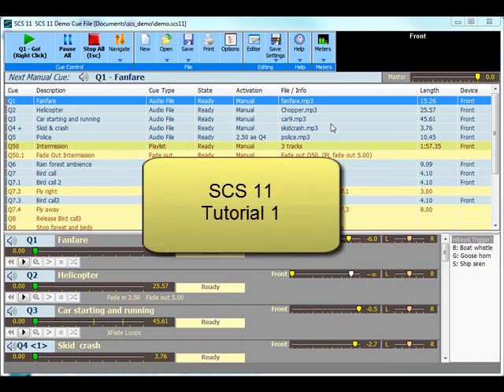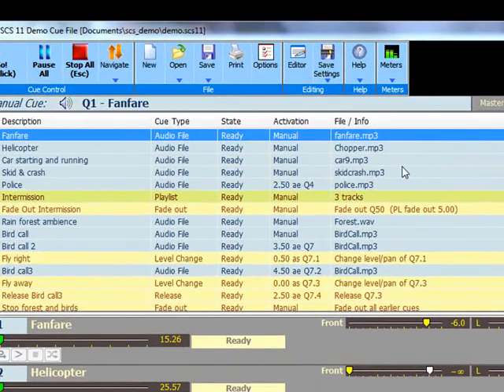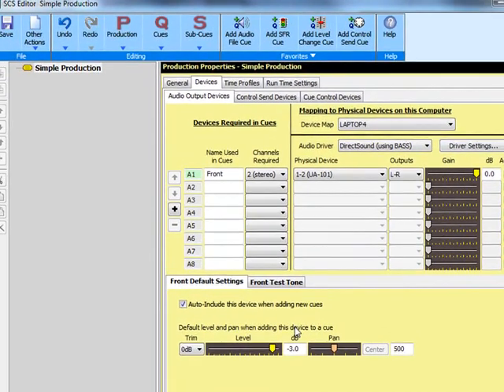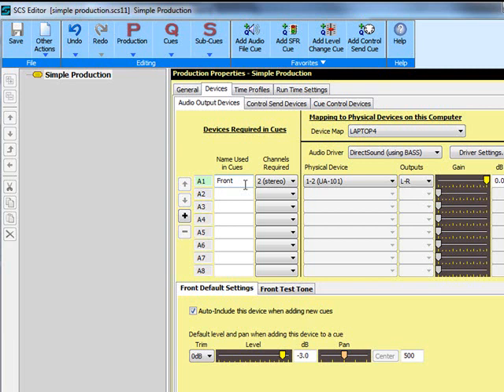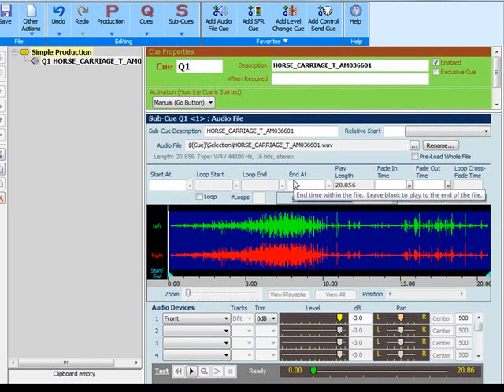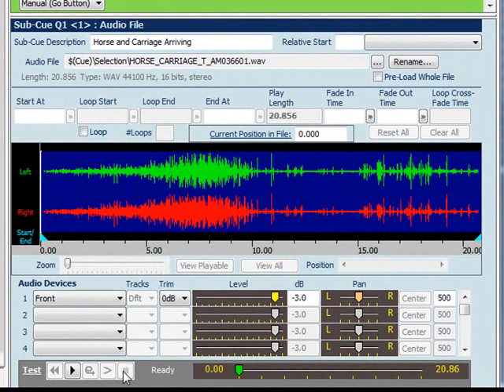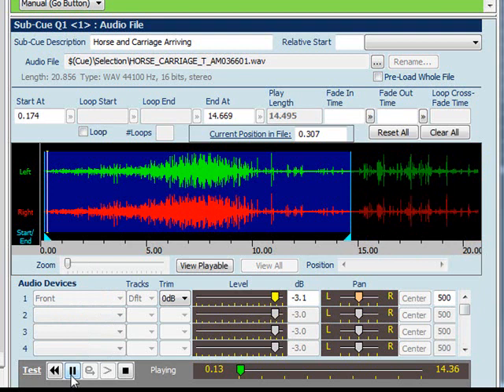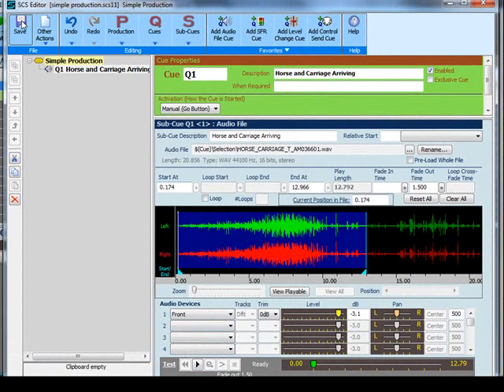SCS11 Tutorial 1